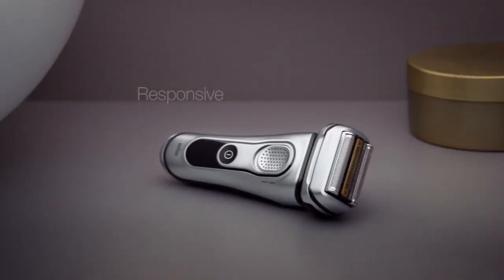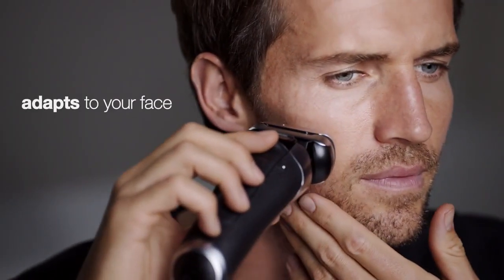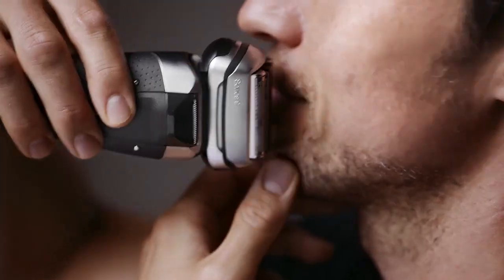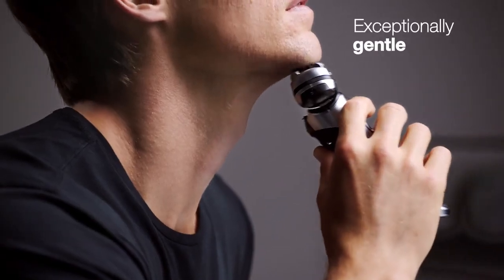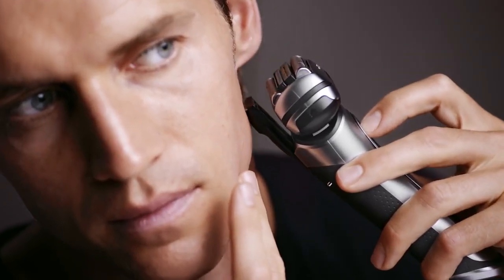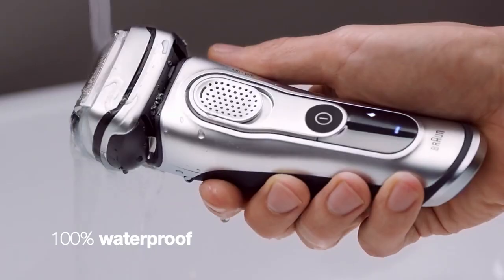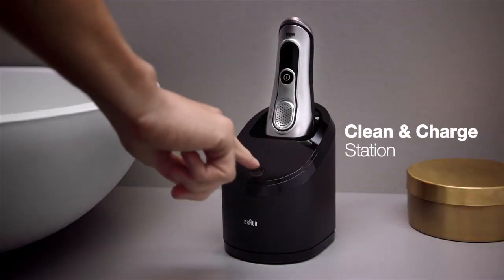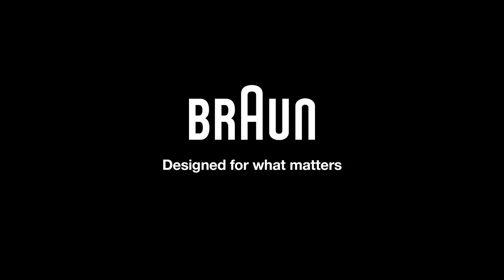Series 9_InUse_low res | RestOviebelle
The Braun Series 9 is our best electric shaver with 5 synchronized shaving elements, worlds strongest sonic technology and an intelligent autosensing motor to shave more hair in one stroke than any other shaver. A 100% waterproof electric razor designed to last up to 7 years, and a trimmer reinforced with Titanium coating.how to shave with an electric foil shaver:we recommend that you shave before you take a shower. Stretch the skin and shave against the direction of beard growth. At all times, hold the shaver at a right angle (90°) to your skin. Keep the pressure even to achieve the most thorough and comfortable shave from Braun. To trim sideburns, mustache or beard, series 9 features an integrated precision Trimmer with superior cutting performance. In order to use This comfortable and precise tool, simply slide the trimmer upwards.

10 Best Electric Shaver For Sensitive Skin Reviews Of 2022

10 Best Electric Shavers For Sensitive Skin Of 2022

10 Best Electric Shavers for Sensitive Skin of 2022